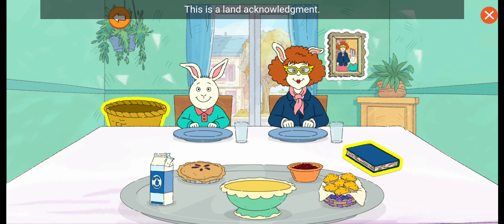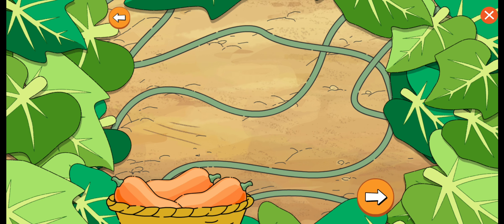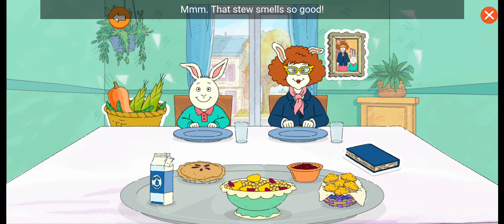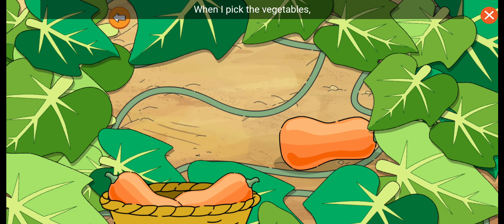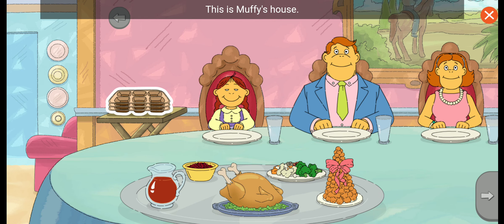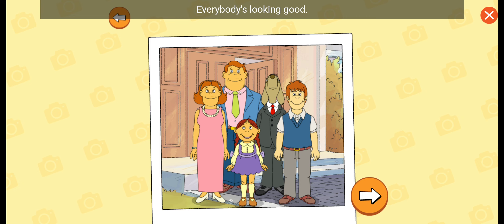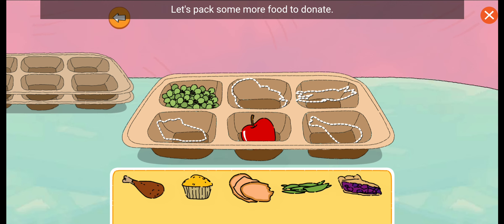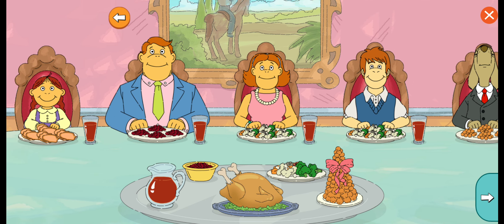Arthur An Elwood City Thanksgiving (Part 2) (Thanksgiving 2023 In Norfolk Island Edition)